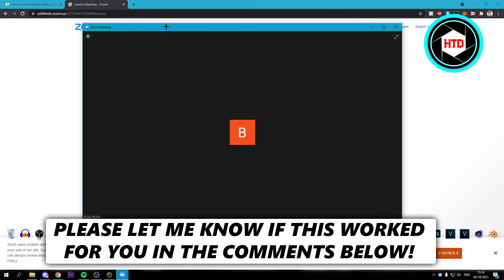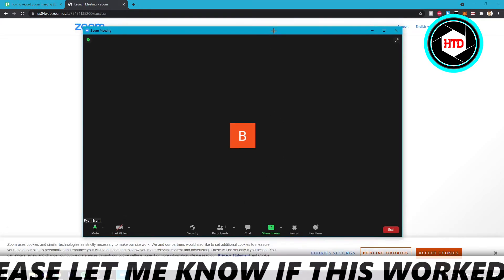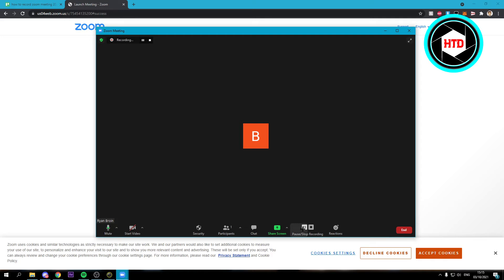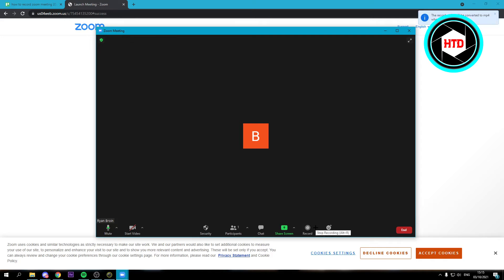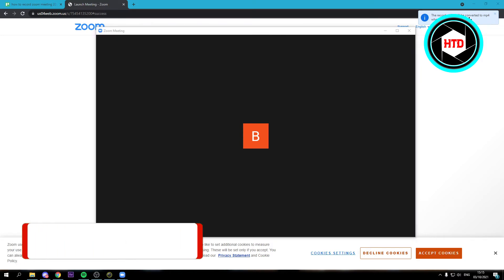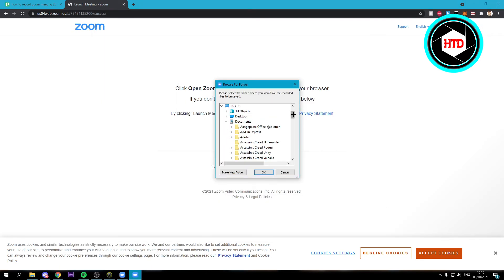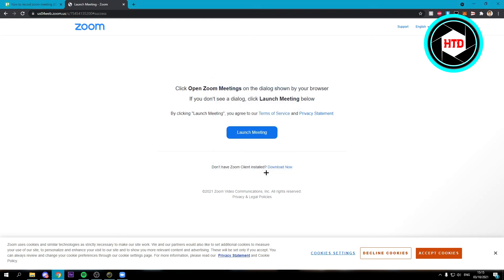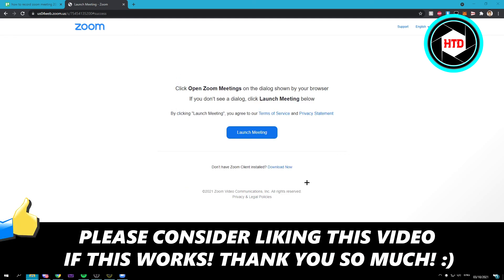How to Record Zoom Meeting 2025 (video + audio) | Easy Tutorial (2025)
Learn How to Record Zoom Meeting 2025 (video + audio). It is super easy and you can do it in just a few minutes.